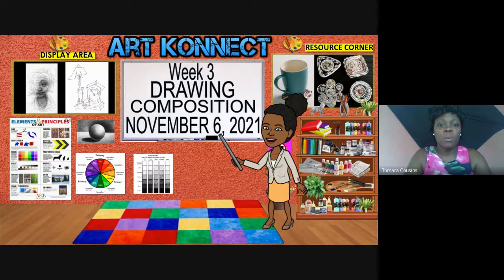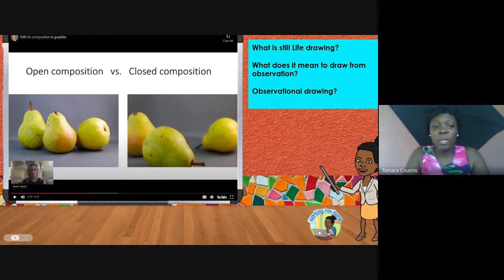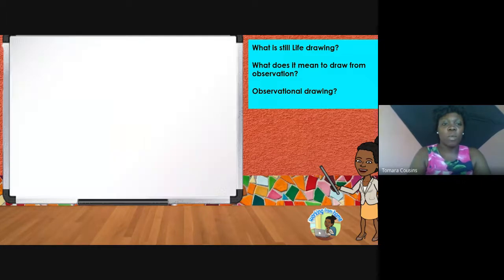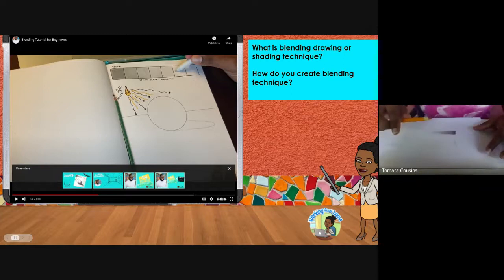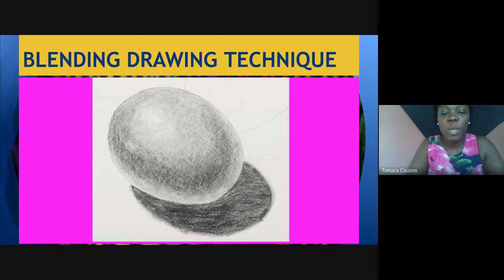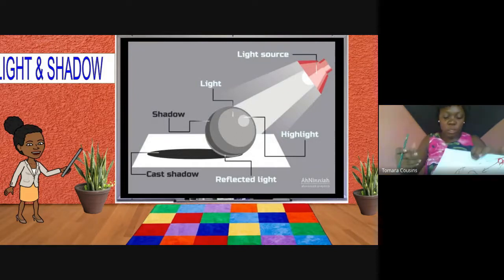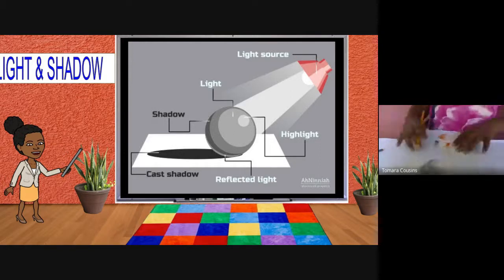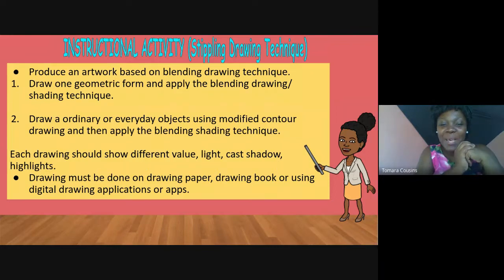ART KONNECT SATURDAY CLASS WEEK 3 2021 11 06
Art Konnect Summer Class

This video is created for educational and entertainment only and no infringement of any copyright is intended. The contents used in this video are utilised from personal and public sources -of Youtube and all rights therein shall remain with its owner. do not own the copyright to any songs, music or demonstrations video played.